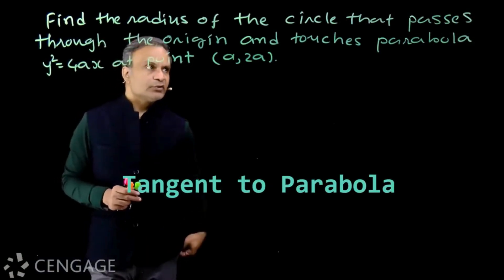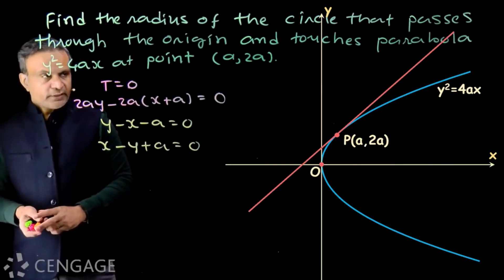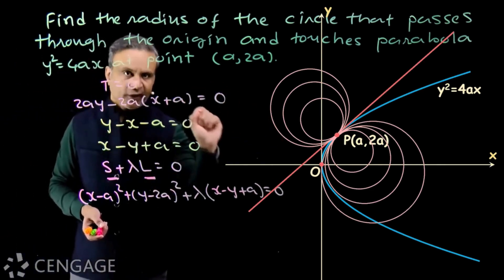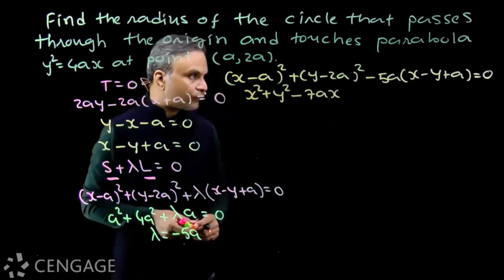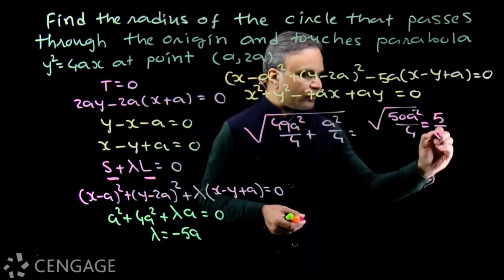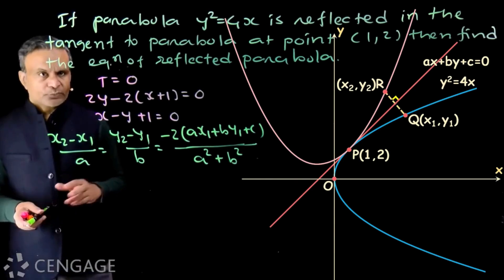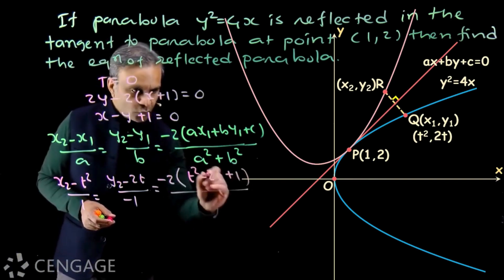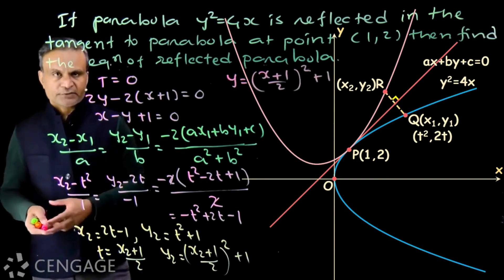Tangent to Parabola-P1 | G Tewani | JEE 2025 | Coordinate Geometry | Mathematics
𝗖𝗲𝗻𝗴𝗮𝗴𝗲 𝗝𝗘𝗘 𝗔𝗱𝘃𝗮𝗻𝗰𝗲𝗱 𝗦𝗲𝗿𝗶𝗲𝘀 – 𝑴𝒂𝒕𝒉𝒆𝒎𝒂𝒕𝒊𝒄𝒔 𝗯𝘆 𝑮. 𝑻𝒆𝒘𝒂𝒏𝒊